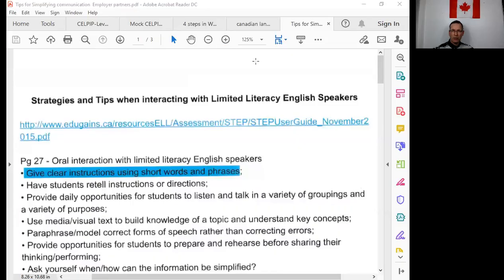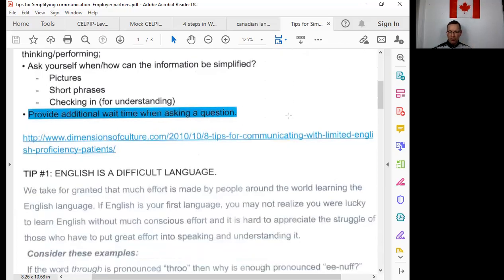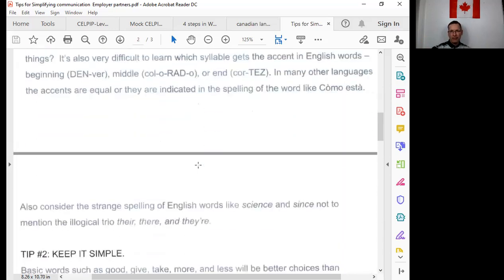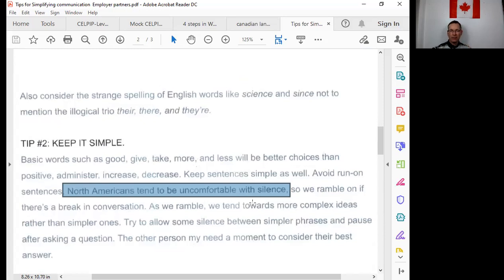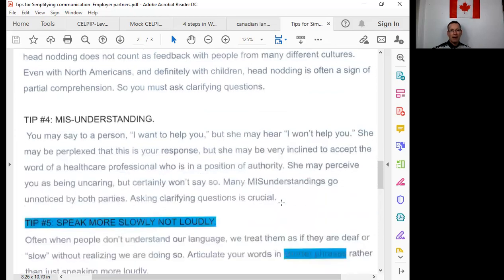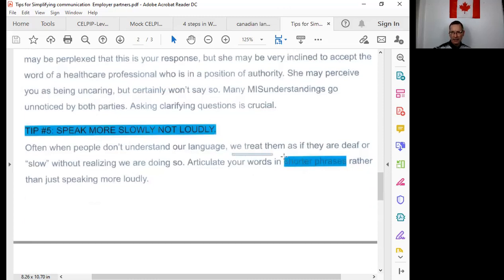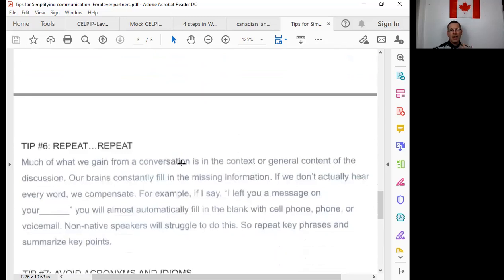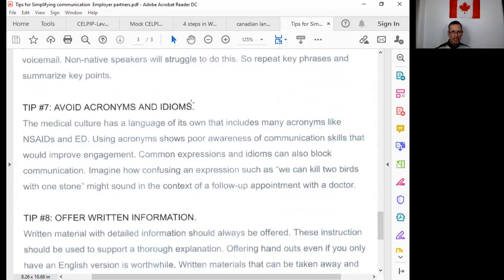EAL Volunteers - how to simplify communication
Tips and advice on various strategies for EAL teachers and volunteers to communicate better with lower level English learners.